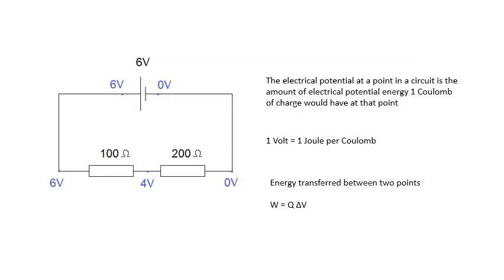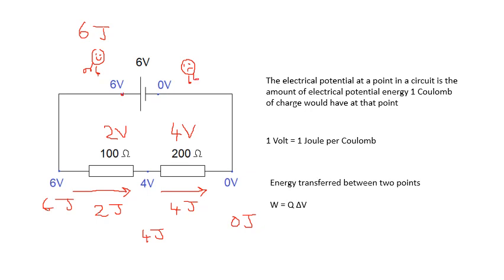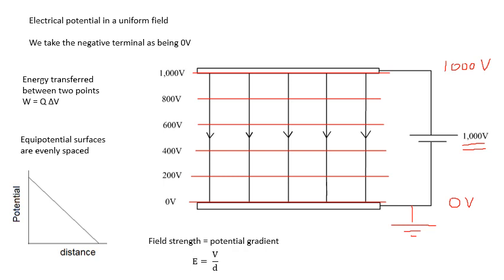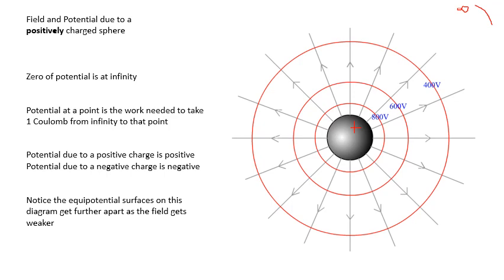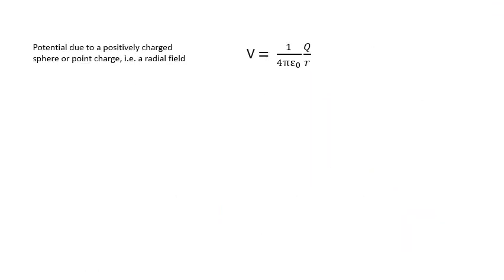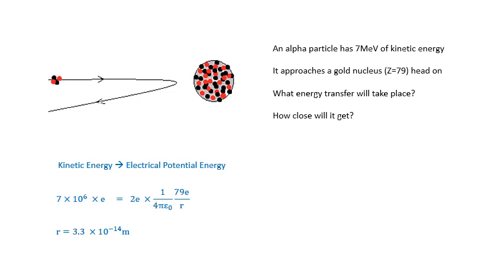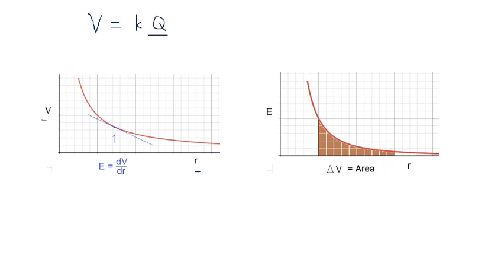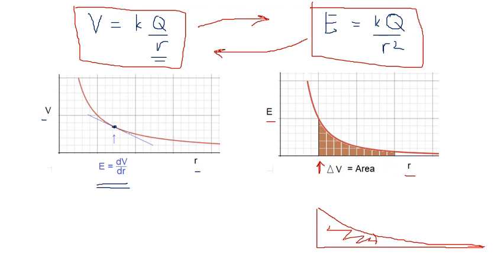AQA A Level Physics: Electrical Potential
A Level Physics revision resources produced by a Physics teacher with 40 years of teaching A level Physics.
This is video 3 of 5 in my playlist on Electrical Fields for AQA A Level Physics. I hope you find it useful.